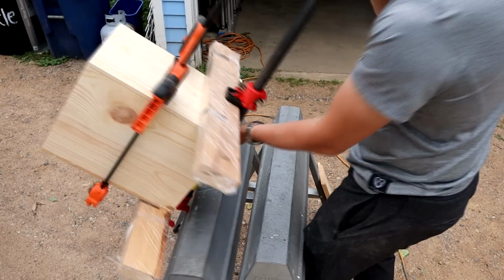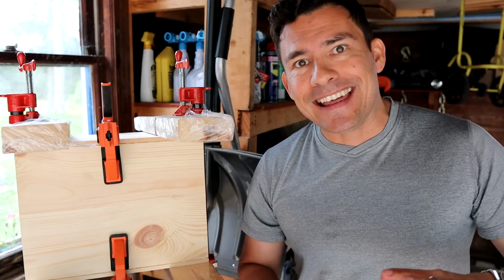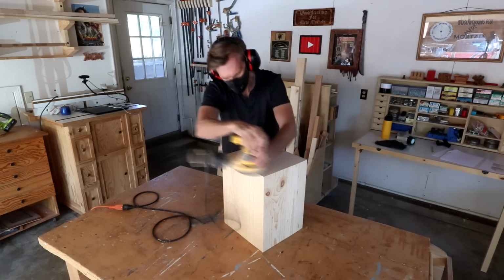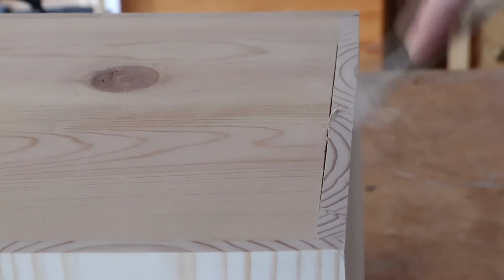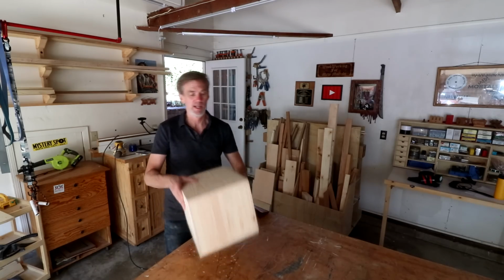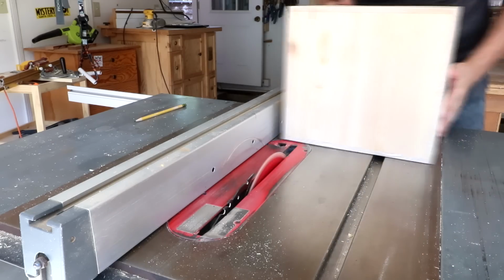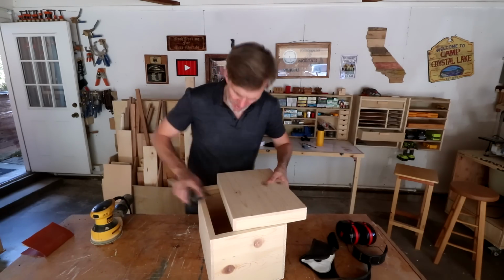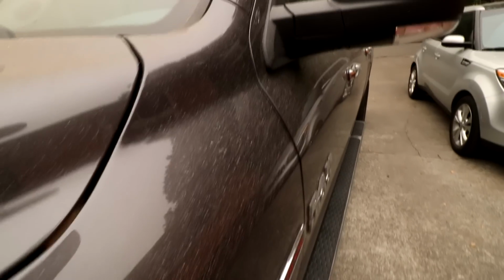Separating the lid from the box. Plus, make your own wood filler. | LOCKDOWN DAY 180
Continuing work on the shoeshine box.
Learn how to get started woodworking and set up shop for less than $1000.

Shoeshine Box hardware we're going to use►
Rubber Feet
12” Piano Hinge
Handles (These come in a 10 pack, unfortunately)
Toggle Hasps
Anti-slip tape
Lid Stays

Shoeshine Box Plans (Incomplete. v1)►

Chapters:
0:00 Antonio's progress
0:18 How much glue?
2:00 Dado blades
3:30 Gaps
4:38 THE NEXT PART
5:00 sanding the box
5:30 Making wood filler
7:13 Easing over the edges
8:18 Bravery Test
9:45 Separating the lid
13:25 Plans and follow-up